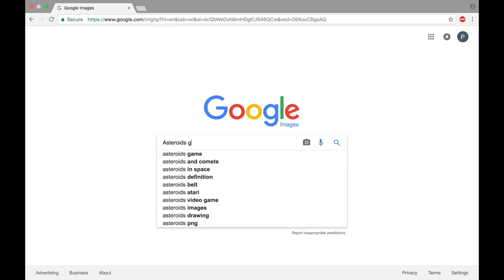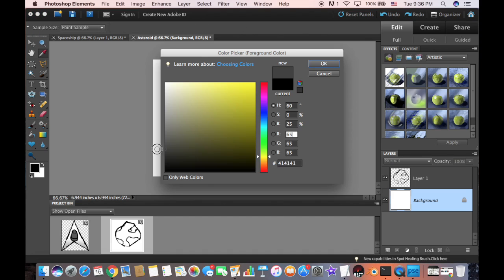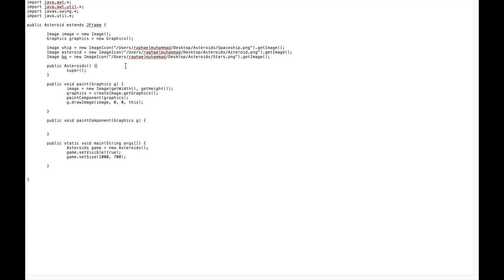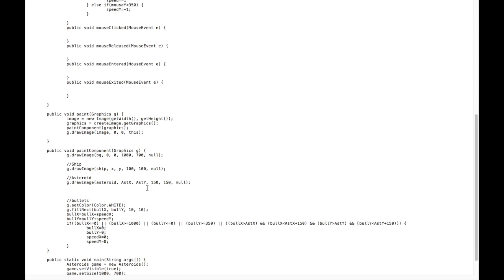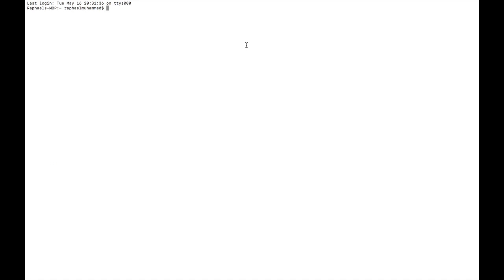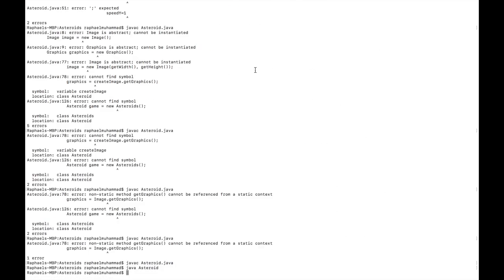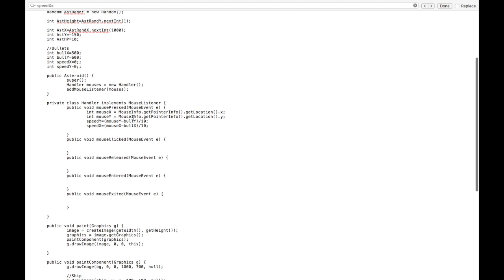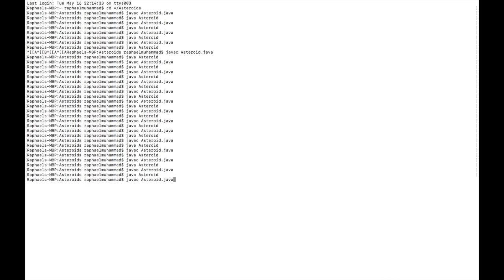Programming Asteroids in Java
Timelapse devlog of some java game development. I was going through a sort of "retro-arcade" phase.